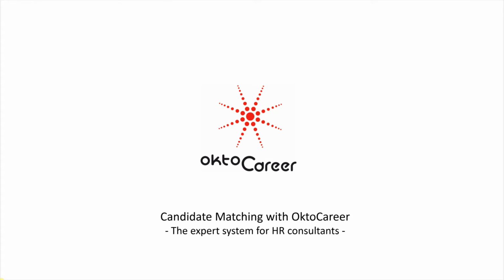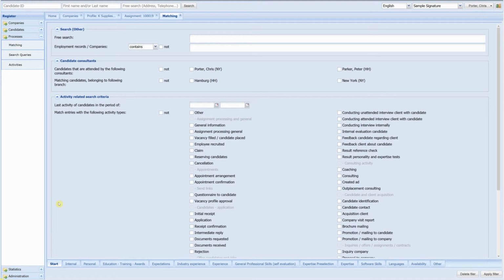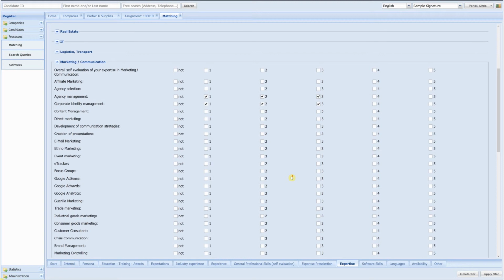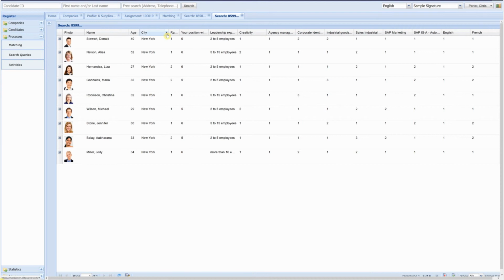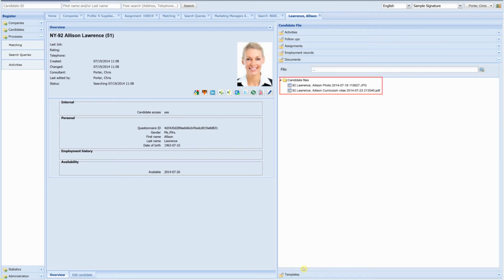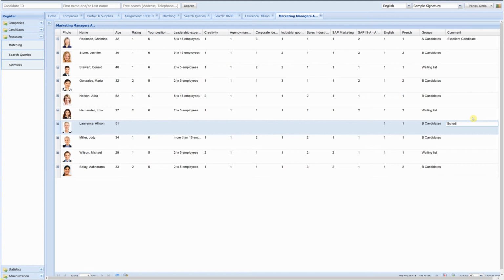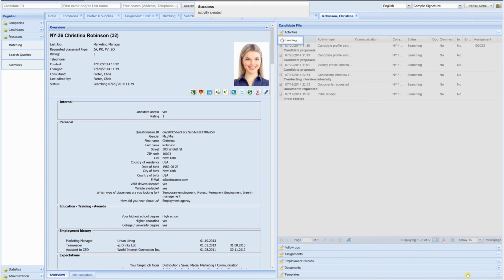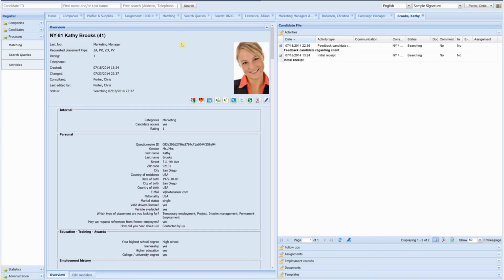Matching Candidates with Jobs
This video shows how an HR consultant can match candidates the best suited candidates for a job.

OktoCareer is a web based expert tool for HR consultants.